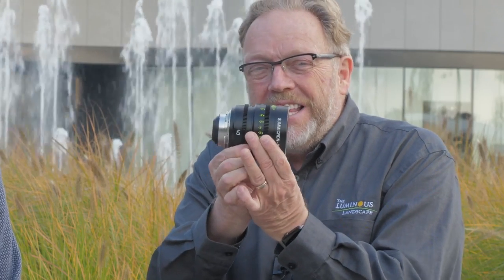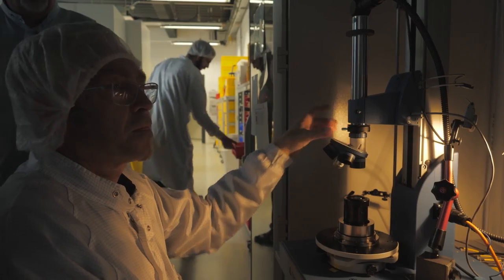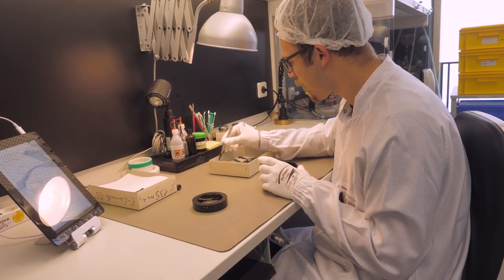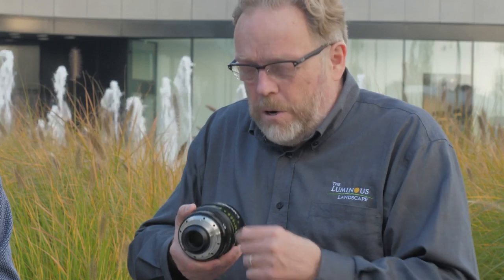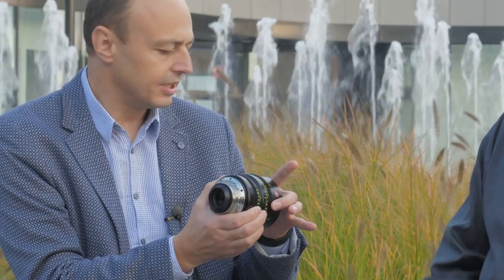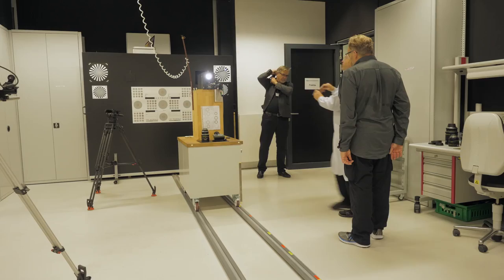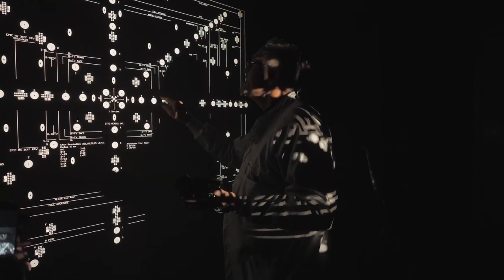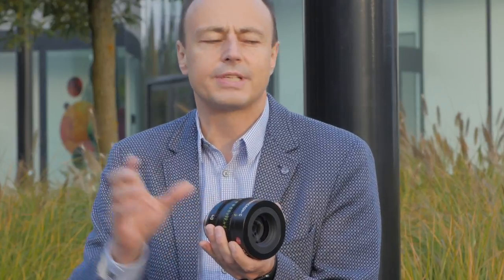Leica 11 CW Sonder Optic Cine Lenses